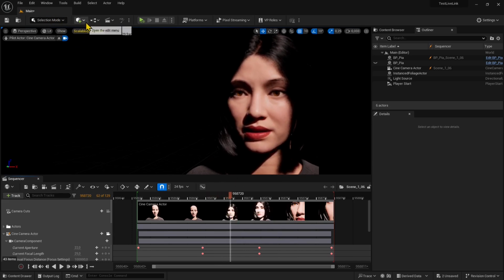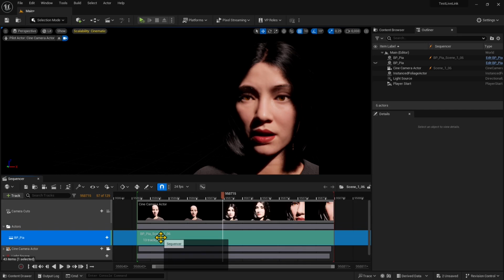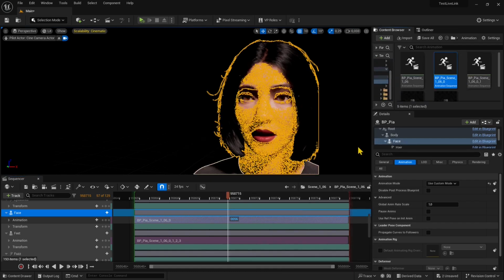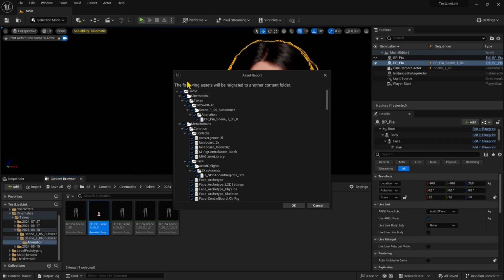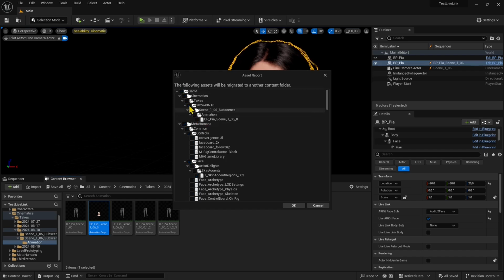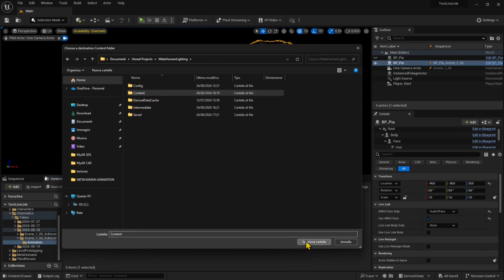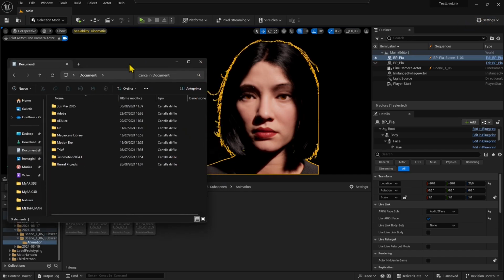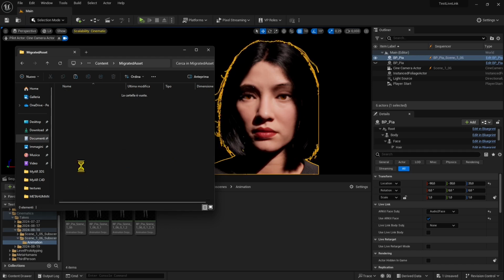Videoguide - Migrate or Copy and Paste Assets Between Different Unreal Projects and Versions